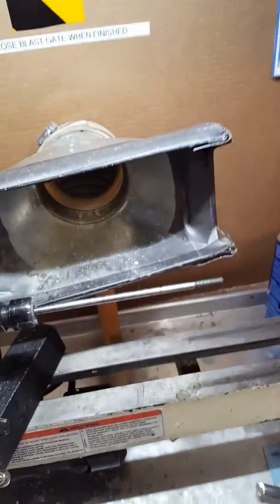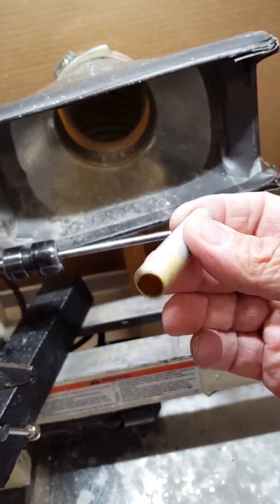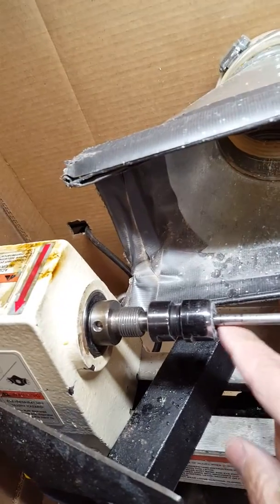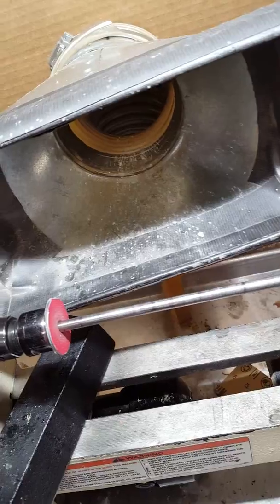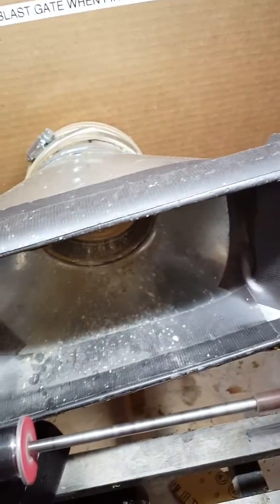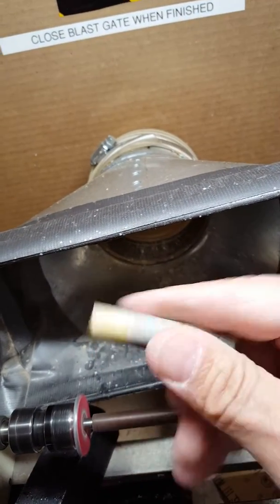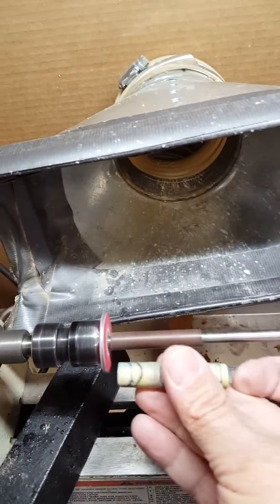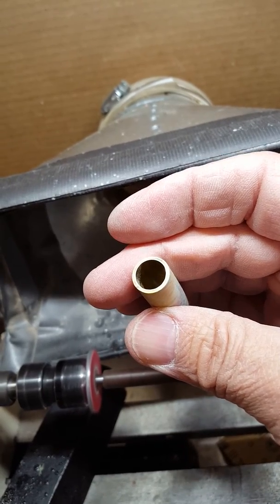Cleaning up pen blank ends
My way of removing CA or other build-up of matter on pen blank ends.